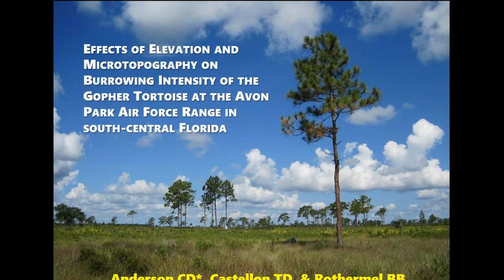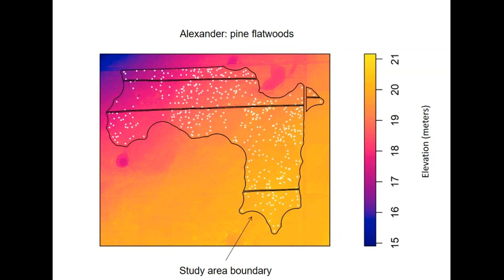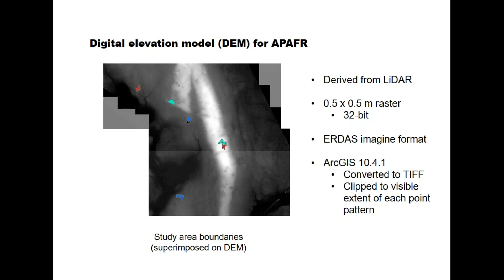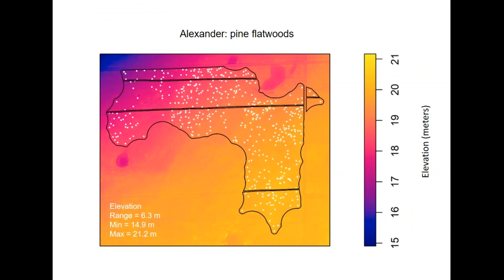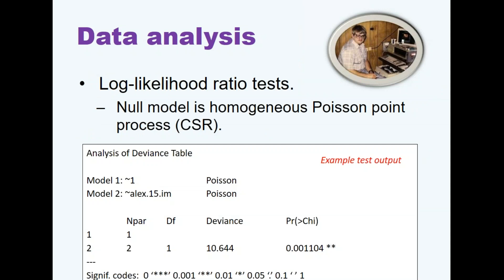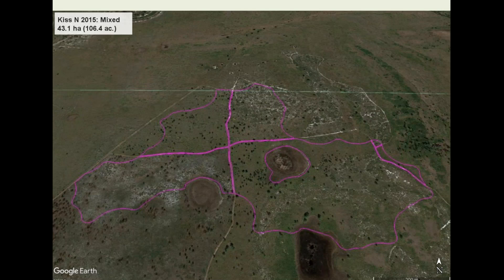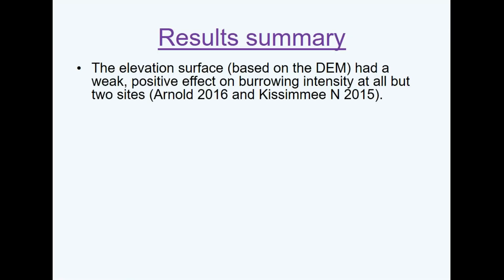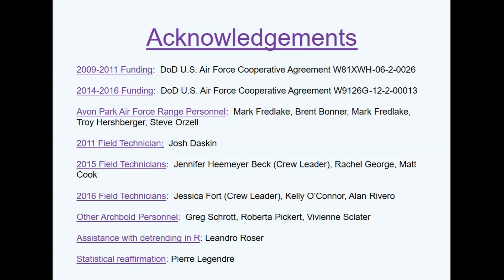GTC2018_Session2-Anderson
EFFECTS OF ELEVATION AND MICROTOPOGRAPHY INTENSITY OF THE GOPHER TORTOISE AT THE AVON PARK AIR FORCE RANGE IN SOUTH-CENTRAL FLORIDA